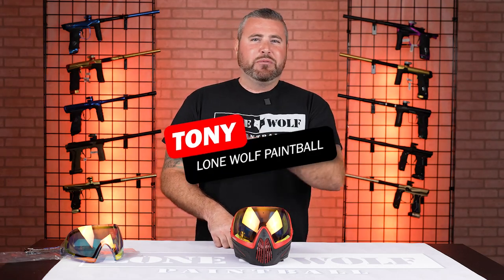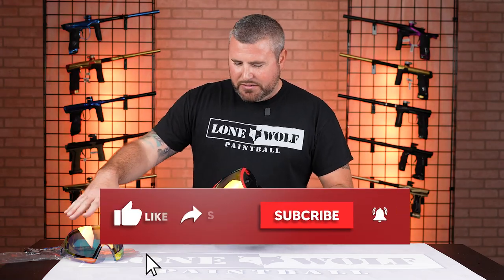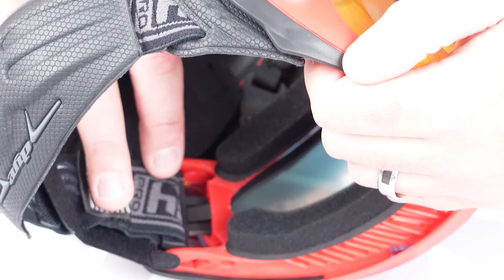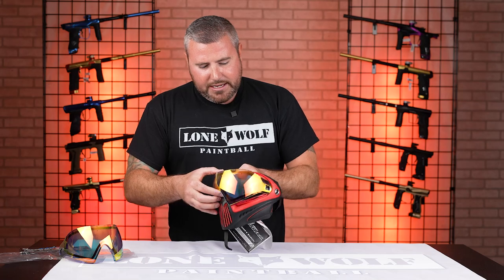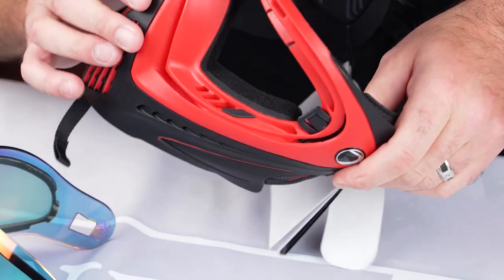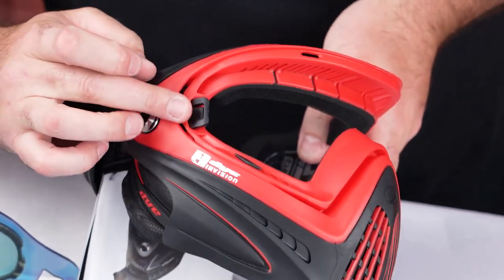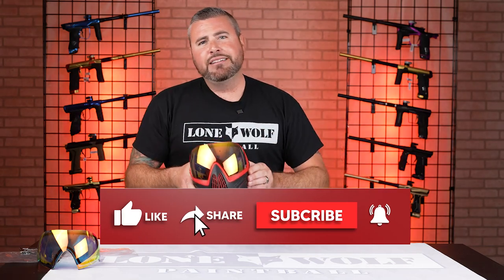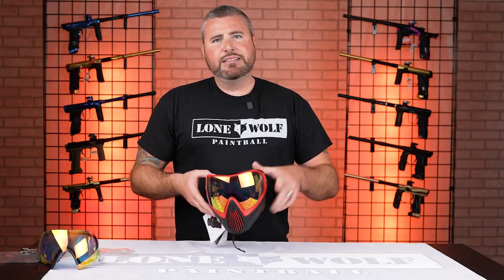How to Change the Lens on Dye i4 Pro | Lone Wolf Paintball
How to Change the Lens on Dye i4 Pro
Tony grabs a Dye i4 Pro and shows how to change the lens. Order the Dye i4 Pro from the best source for paintball

00:00 Intro
00:19 PB Swag Bag
00:30 i4 Pro vs i4
00:48 How to Change the Lens
01:06 Push Tab
02:02 Remove Hook From Lens
02:51 Reinstall Lens
04:01 Closing